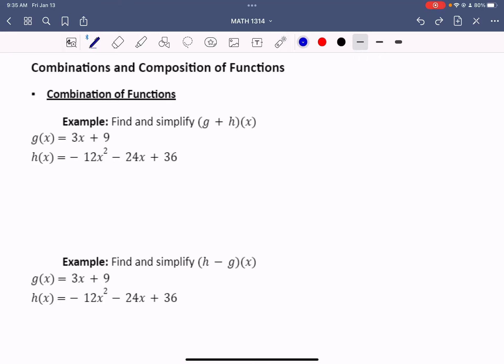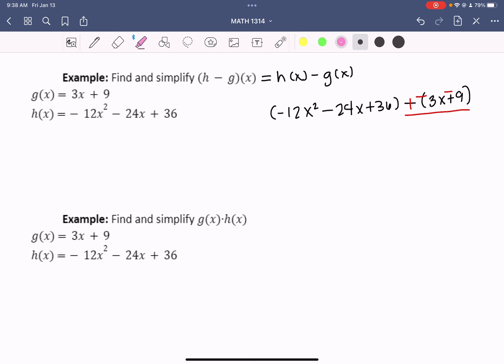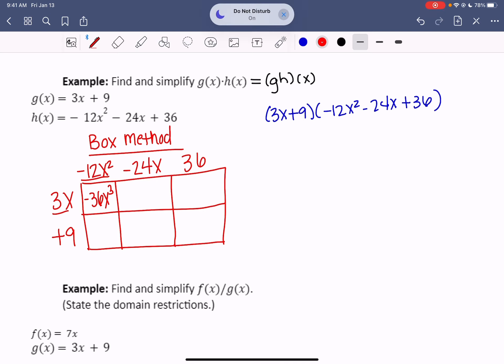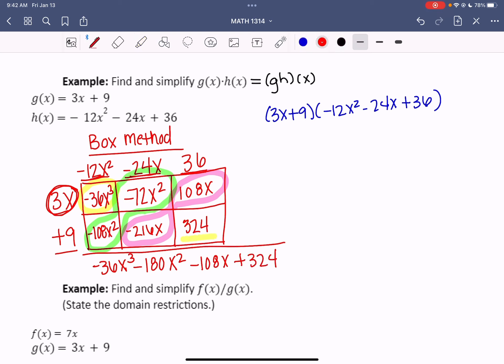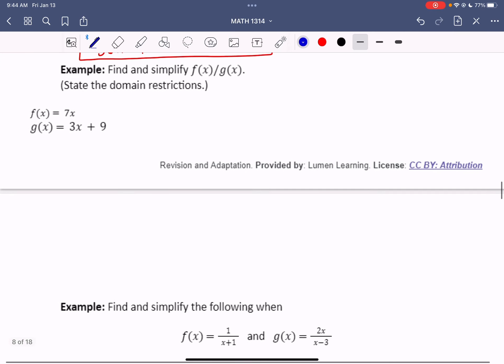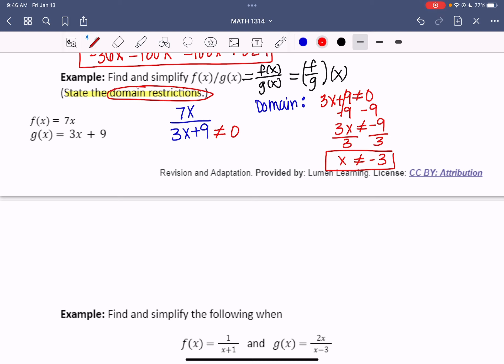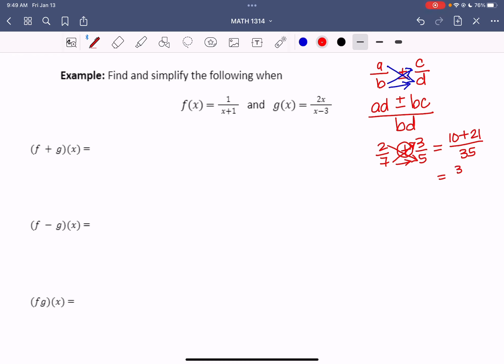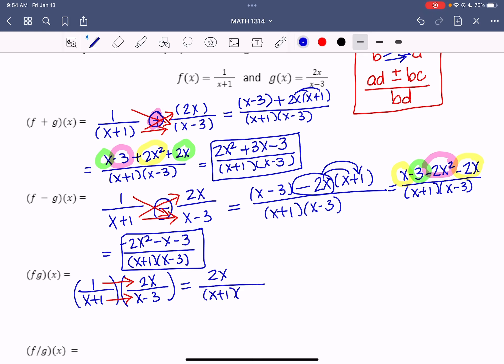Combination of Functions